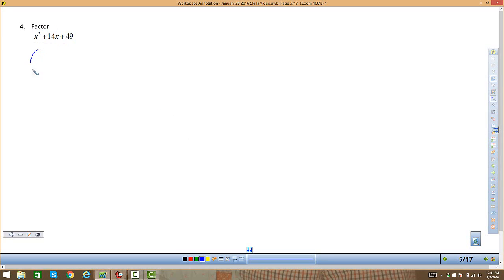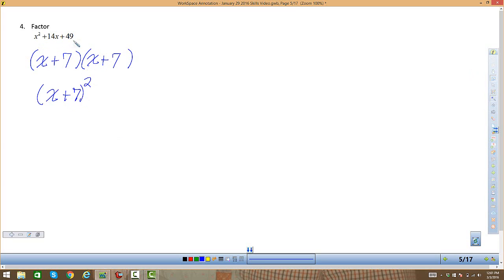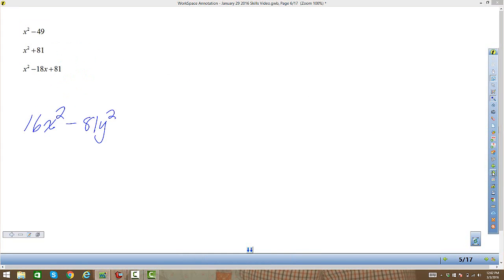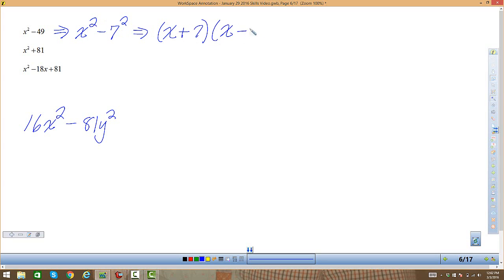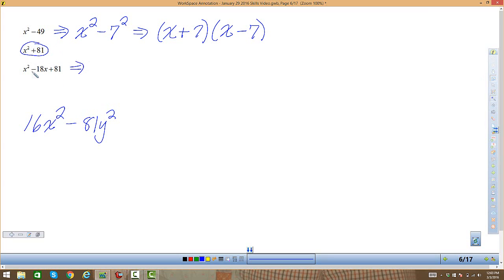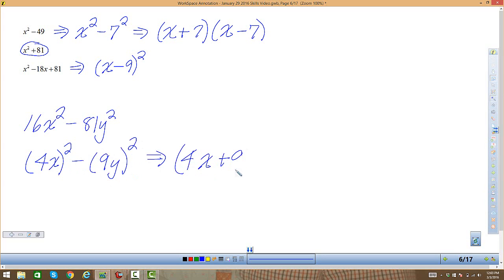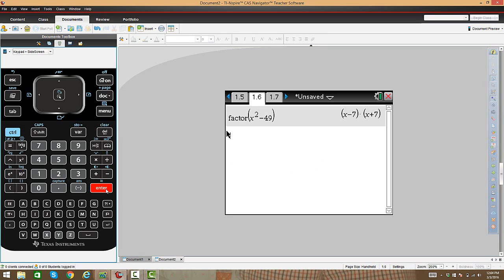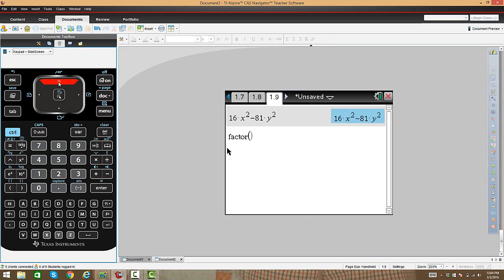Skills4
This video shows how to factor some trinomial expressions into binomials squared or difference of two perfect squares.